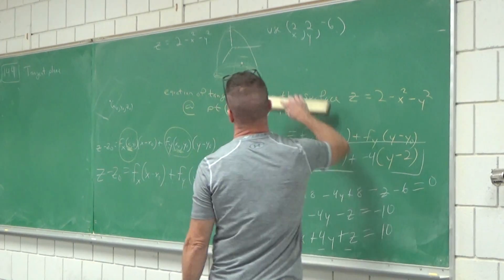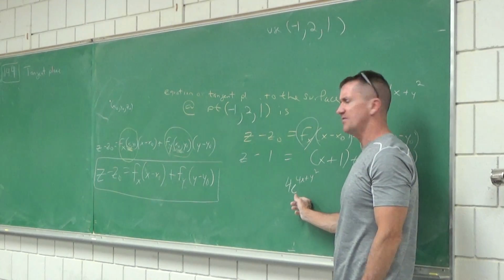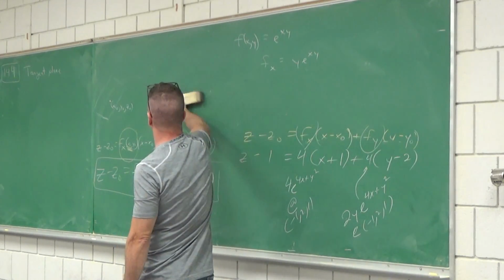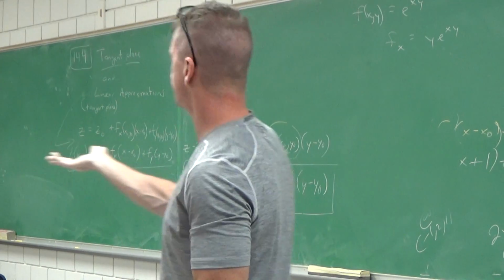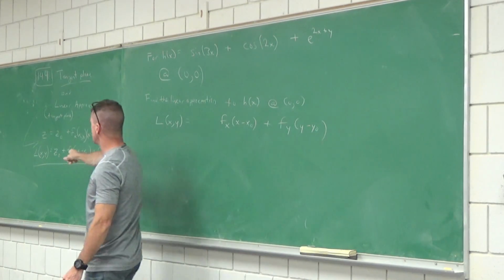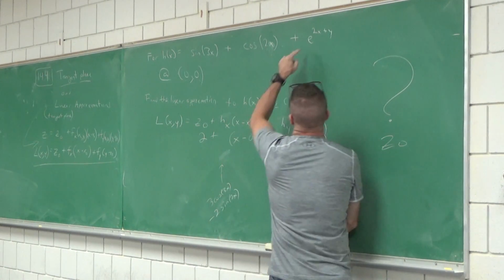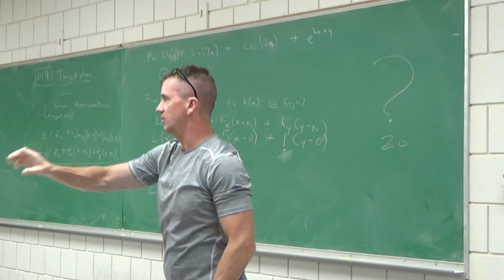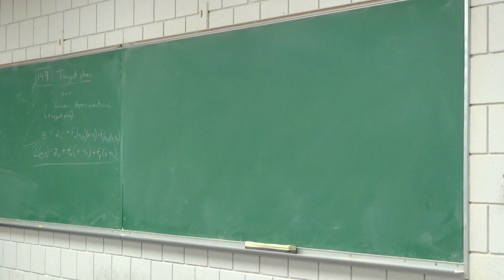Pt.3 Lec #7 Calc 3 00392